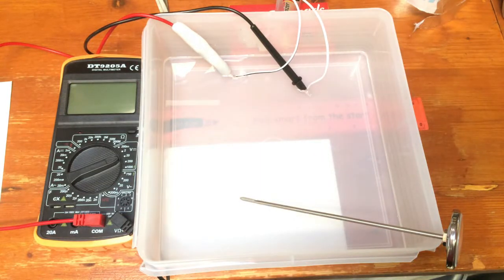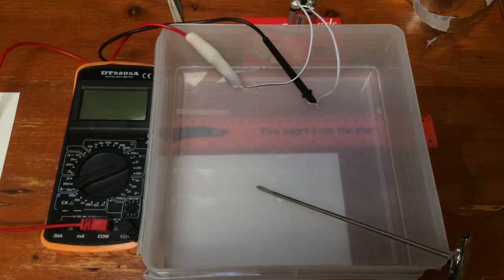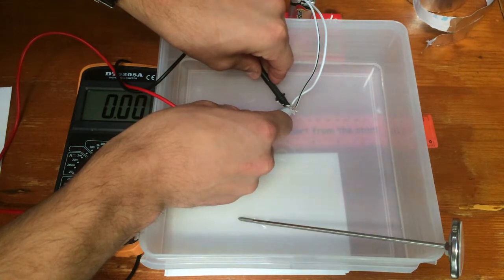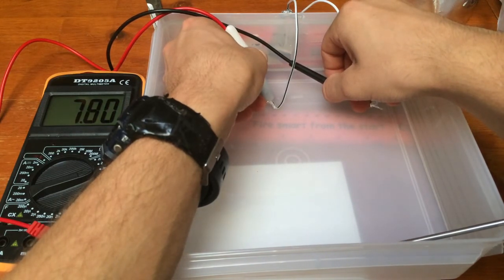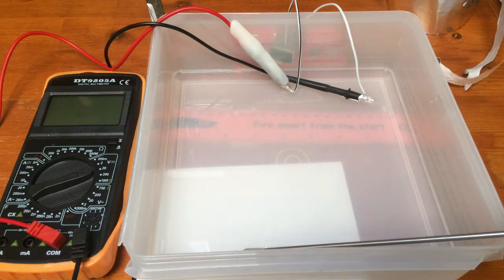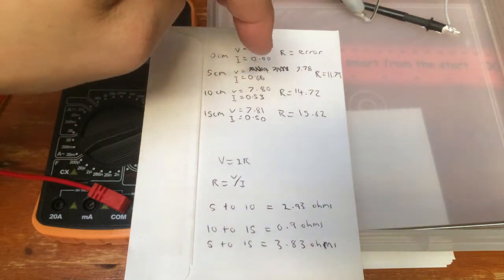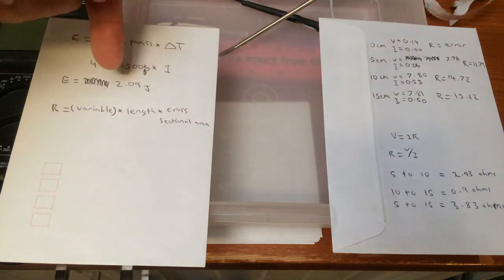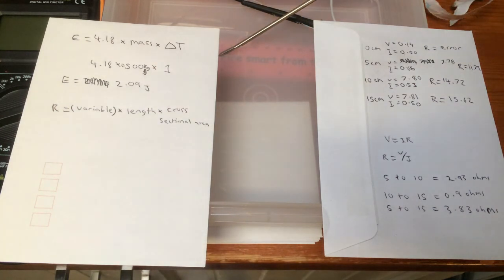Liquid variable resistor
Today I make a liquid variable resistor which is used to measure resistance against distance. This idea came from a friend of mine!